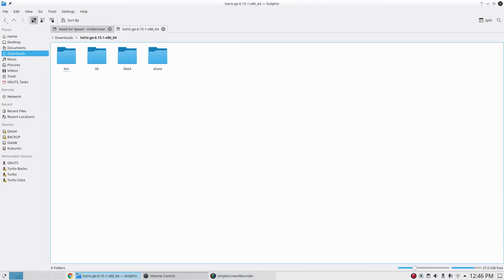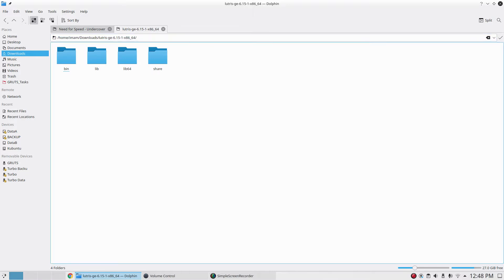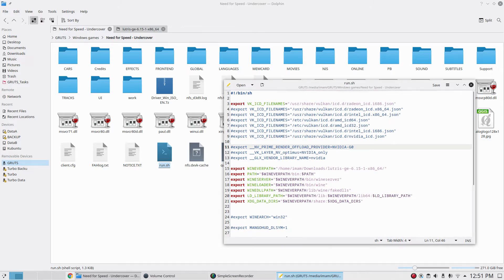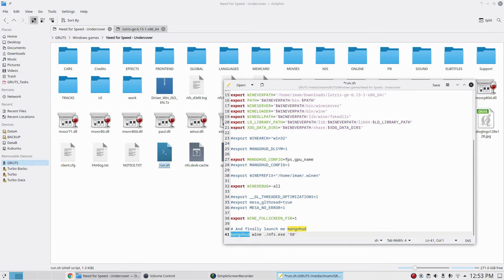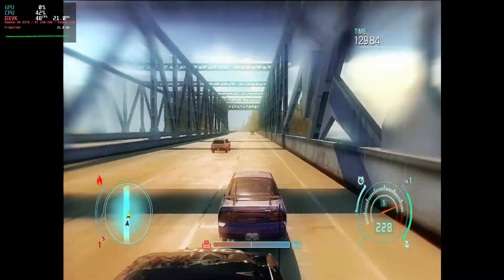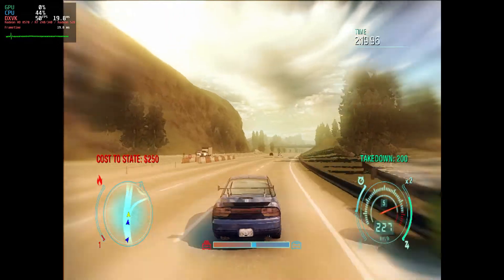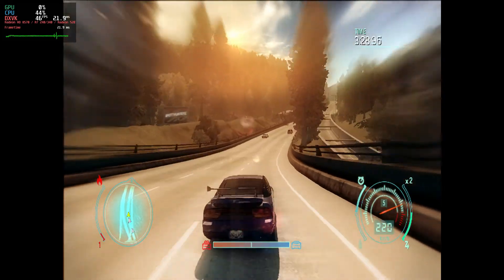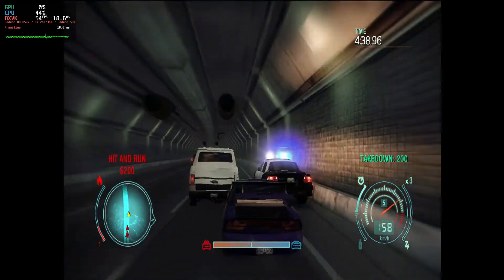I activated AMD FidelityFX Super Resolution (FSR) to get High FPS - Linux PC gaming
With AMD FidelityFX Super Resolution (FSR) game looks great even  at lower resolution!
Get custom Wine version (wine-lutris-ge-6.15-1-x86_64.tar.xz) for AMD FSR support in Windows games

PC:

16 GB RAM
Radeon HD 8570 2 GB

System:

Kubuntu 20.10 64 Bit
Liquorix Linux kernel
Mesa amdgpu driver 21.2